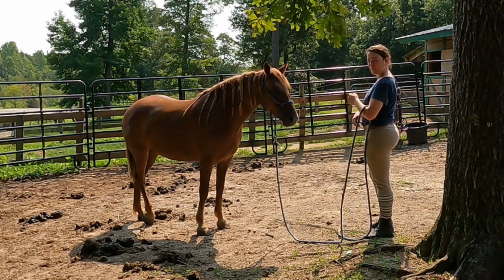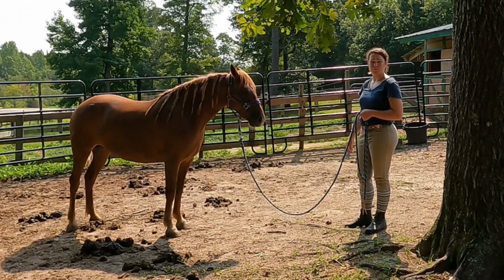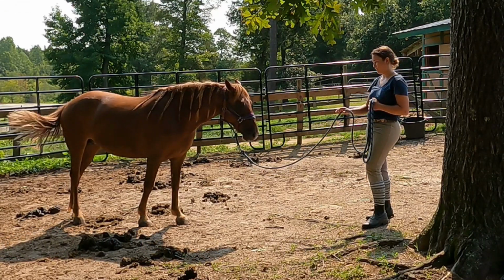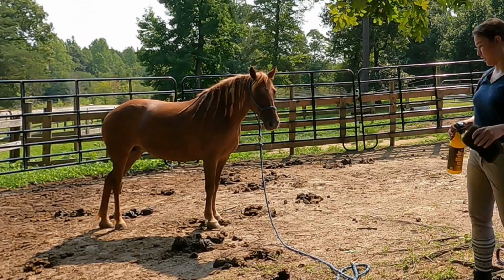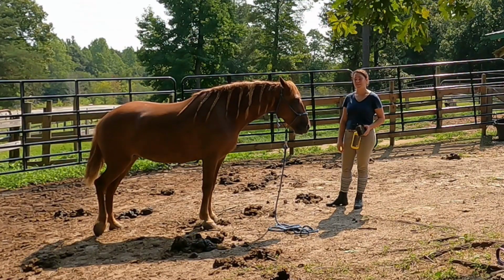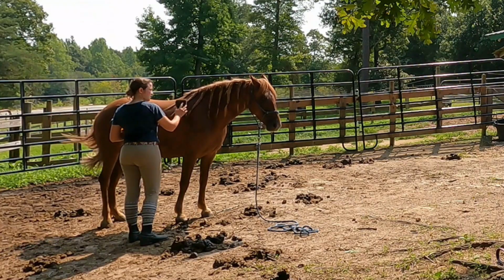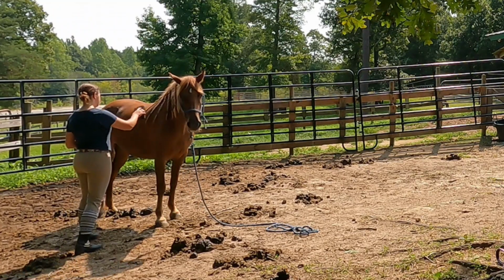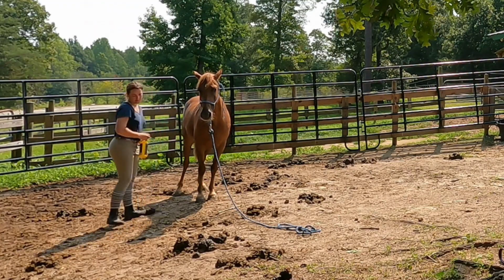EMM Video Blog 8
This video was recorded July 26th 2021!

At one point in the video I describe the 'Learning Zones' in the way that I like to think about them.  If you'd like to see me describe this idea in a more in-depth way, check out this video

You can jump straight to 15m 45s to see the explanation.